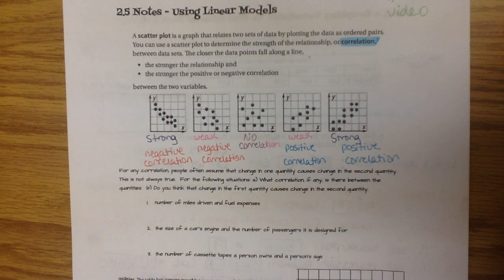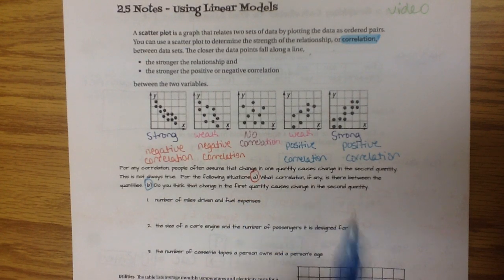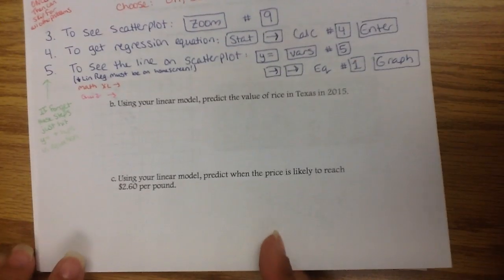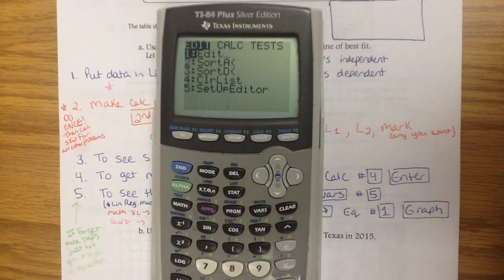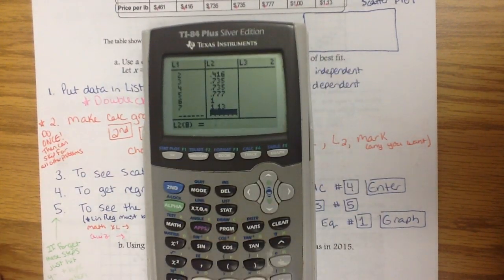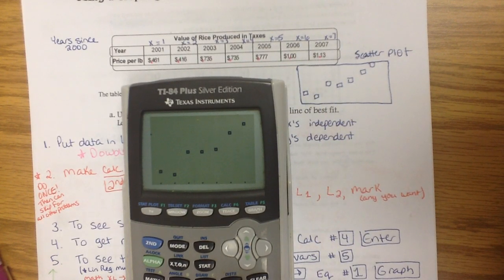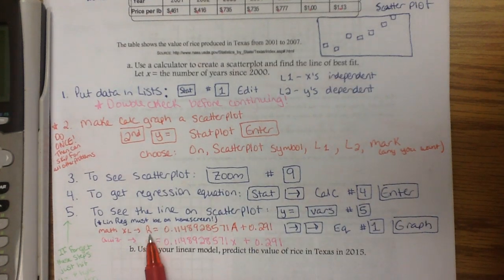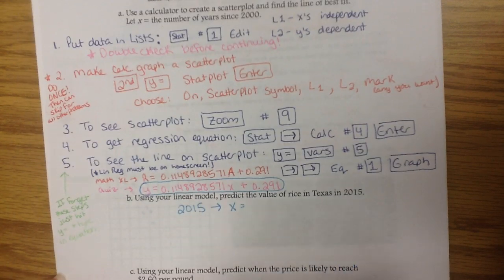Algebra2 2.5 notes Linear Regression